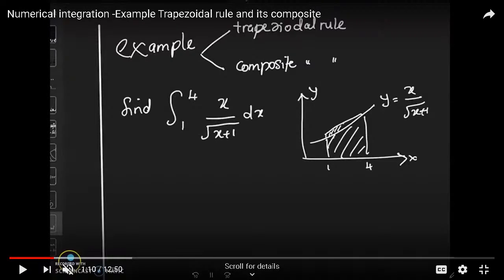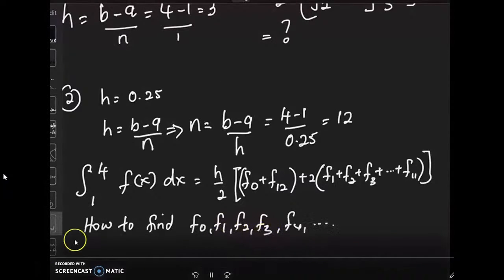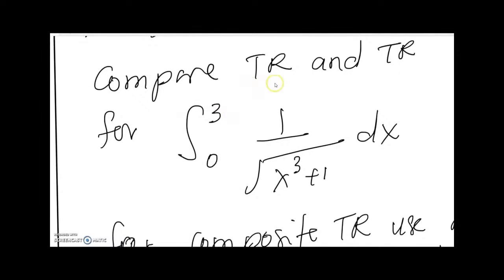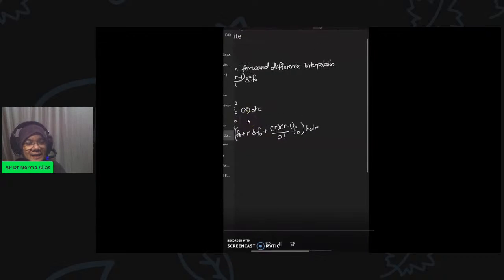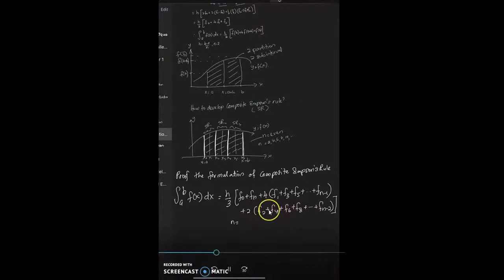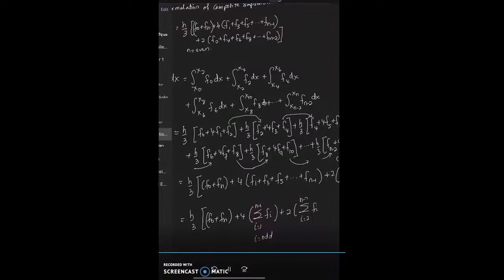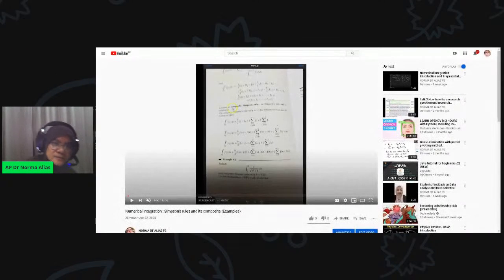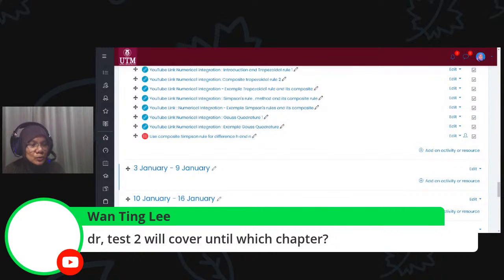SSCE 35 Simpson method